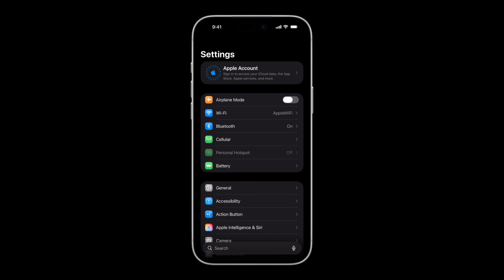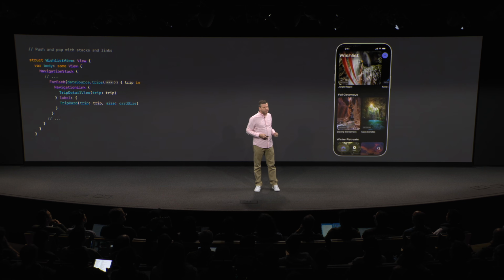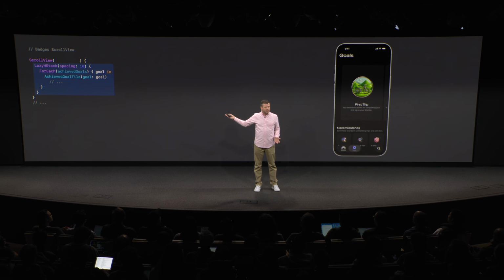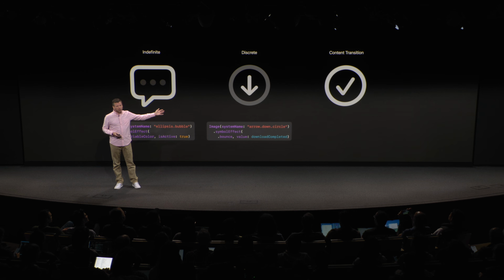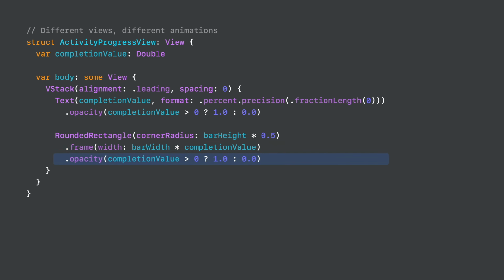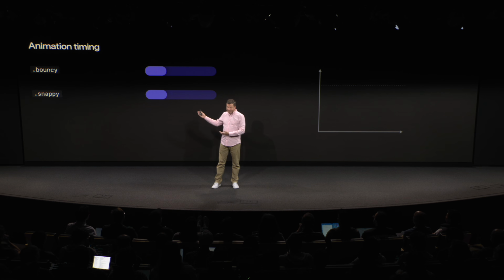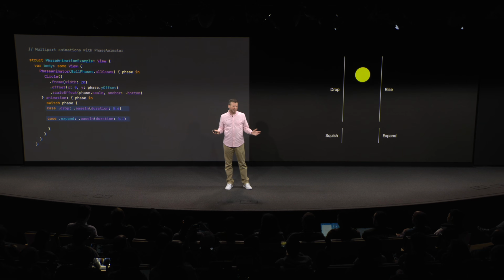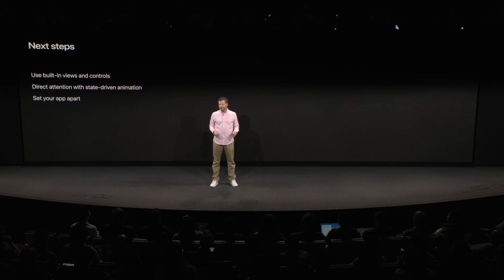SwiftUI in motion | Meet with Apple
Explore the foundational concepts of motion in SwiftUI, such as built-in transitions, special effects, and custom phase animations. Discover how to express your app’s unique personality.

This session was originally presented as part of the Meet with Apple activity "SwiftUI foundations: Build great apps with SwiftUI”.